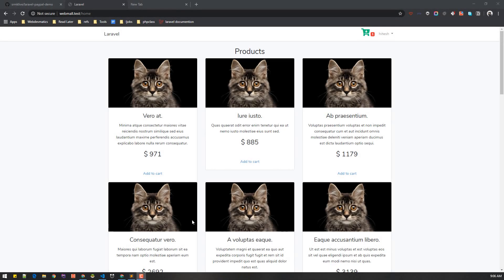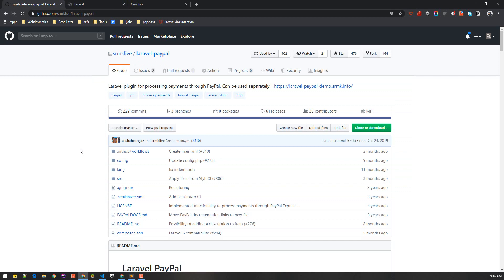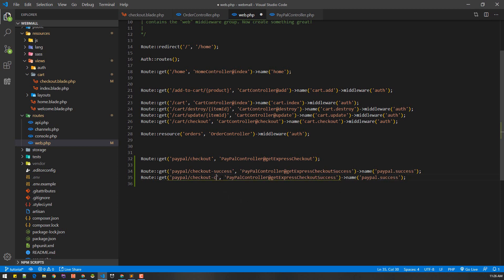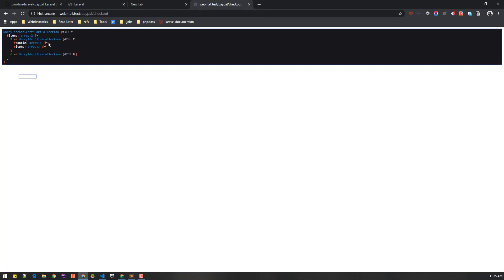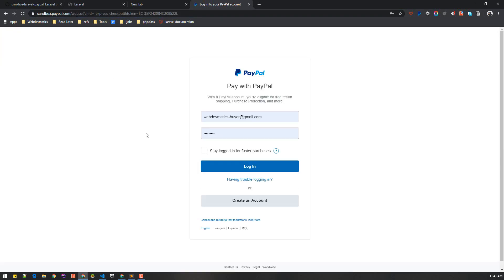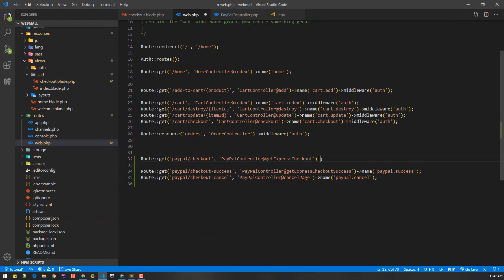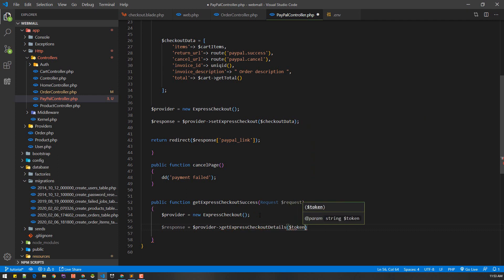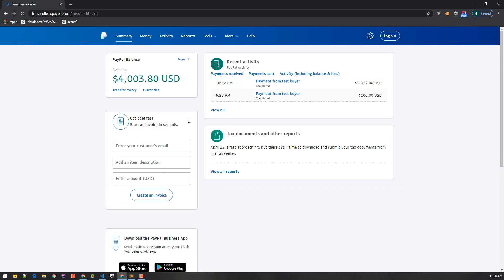Pay with Paypal #5 : Laravel MultiSeller Ecommerce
We will now integrate payment with paypal in our multi seller laravel  ecommerce application.